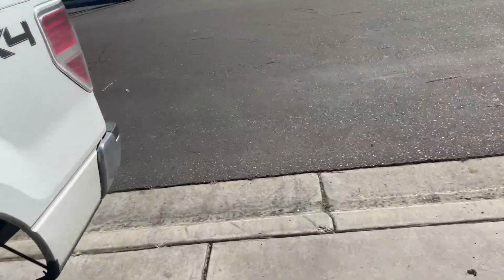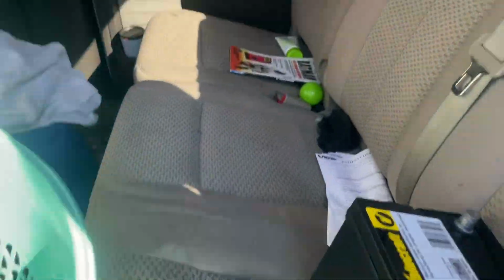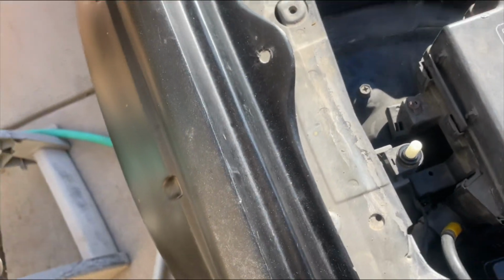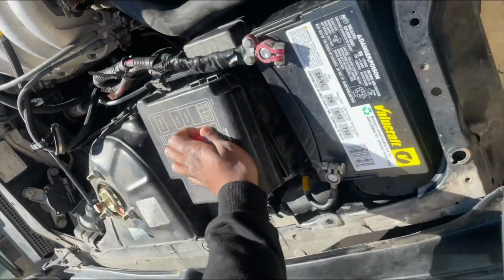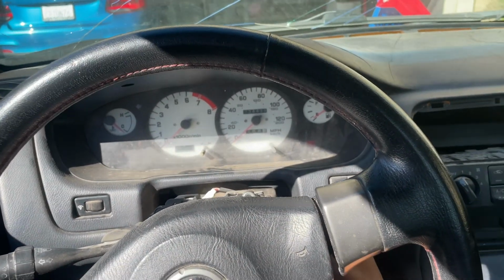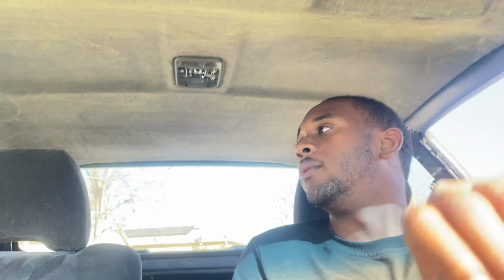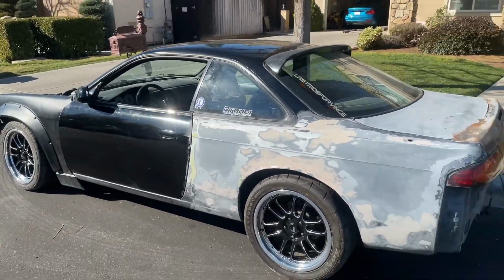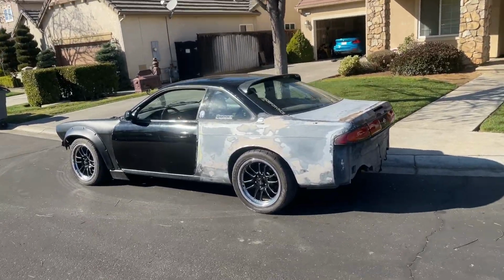The S14 has no Exhaust…..Headers only SO LOUD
Today I woke up and chose hoonigan energy lol, the s14 has came a long way so glad to give you guys this video hope you guys enjoy. The 240sx s14 has been a pain the butt but we’re here.

My s14 has no exhaust lol, it’s so loud. Would this be considered a straight piped car? Let me know what your favorite exhaust sound is. Mike would have to be a big turbo SR20 hope you guys enjoy the video!